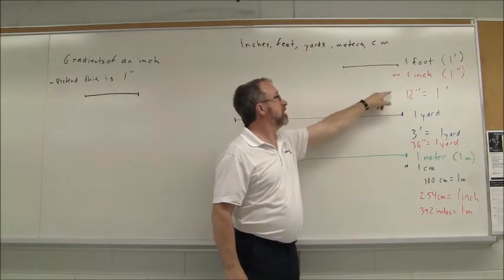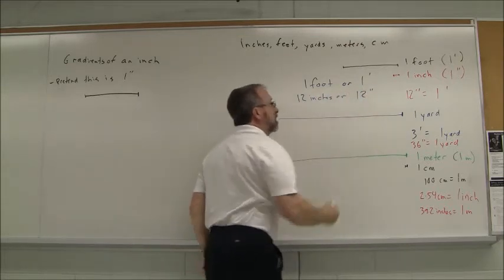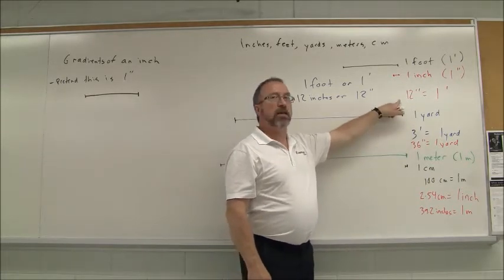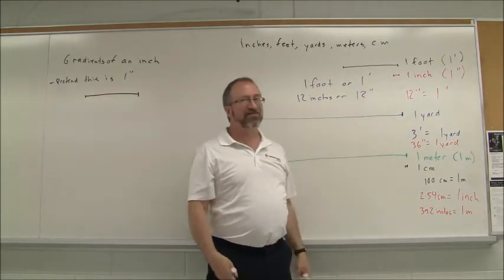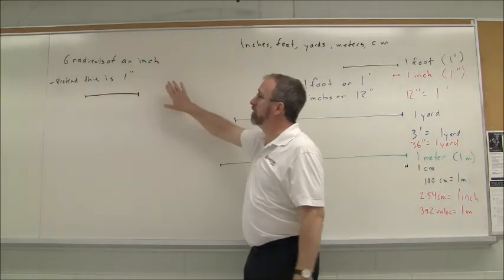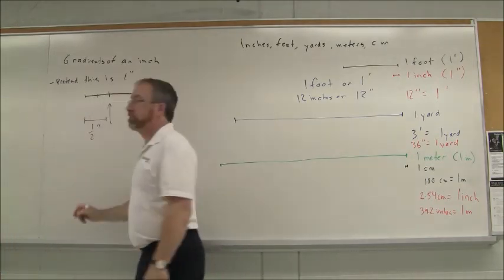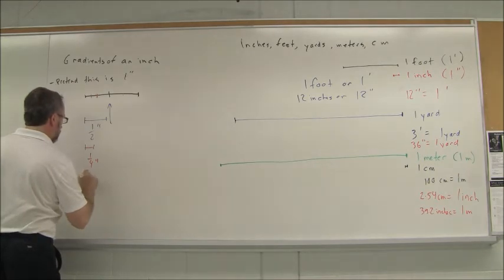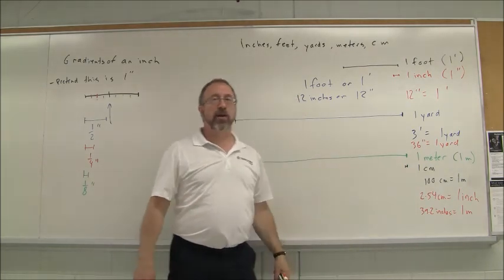Introduction to Imperial versus Metric Measures